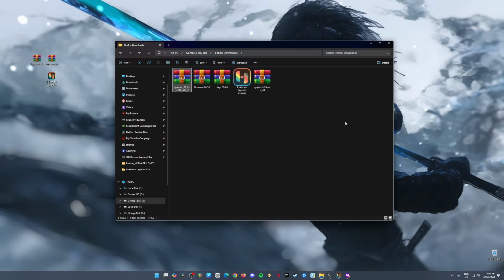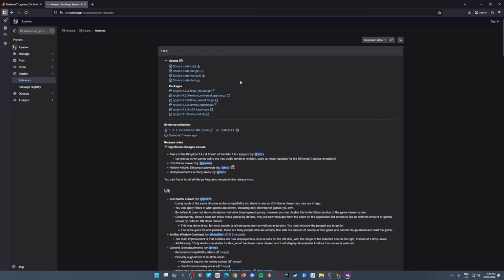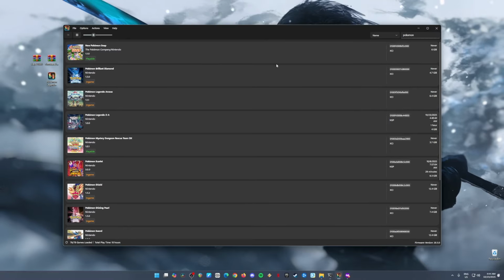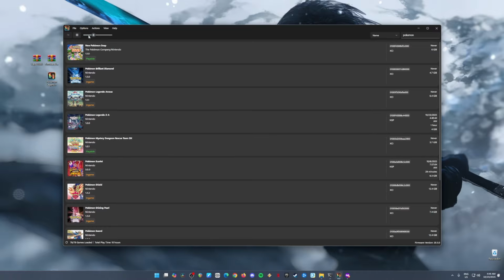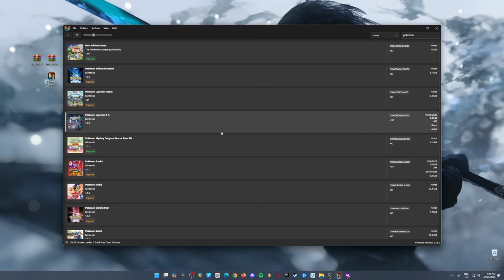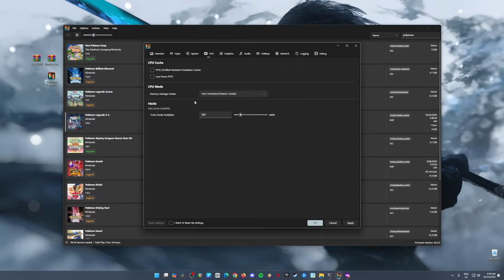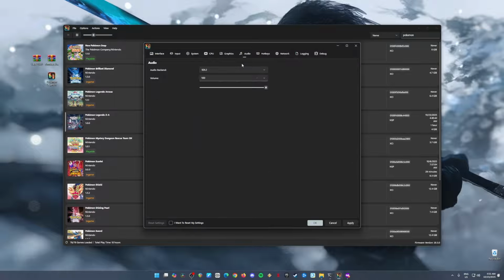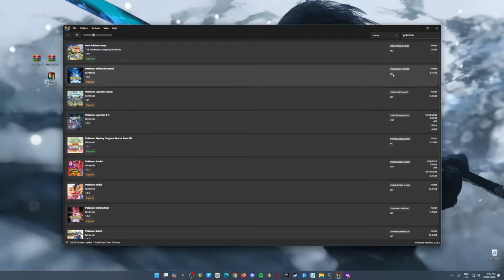How to Download & Install Ryujinx Switch Emulator on PC with Pokemon Legends Z-A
Pokemon Legends Z-A the latest Pokemon game for this year. If you are looking for guide on how to download and install this game into your PC, then this is the perfect tutorial for you to watch. As long as you meet the recommended hardware specs for Ryujinx emulator you'll be able to run any Switch games with no issues at all.